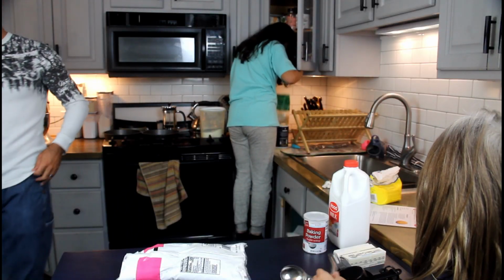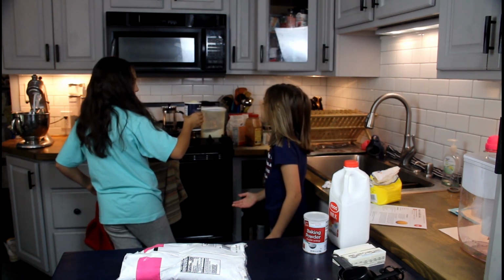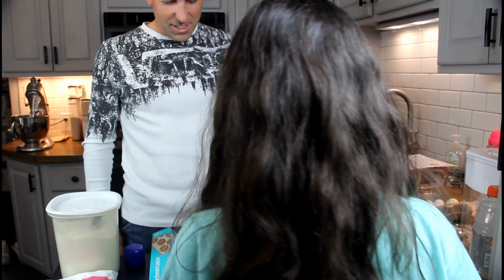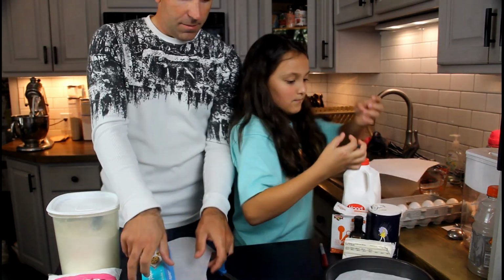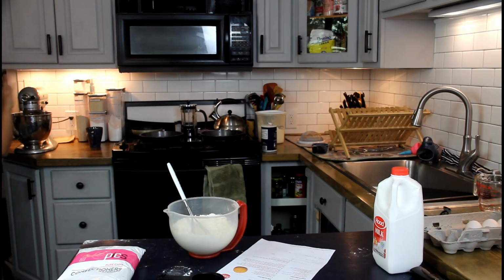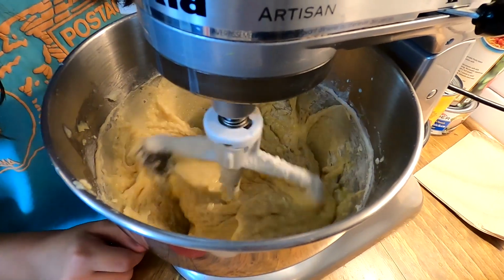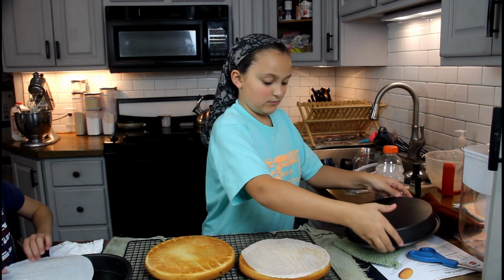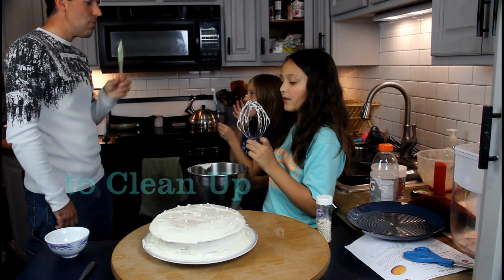Baking a cake, Eating Wendy's and creating a Butter Tower!!!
We attempt to bake a Vanilla cake with a few speed bumps along the way.